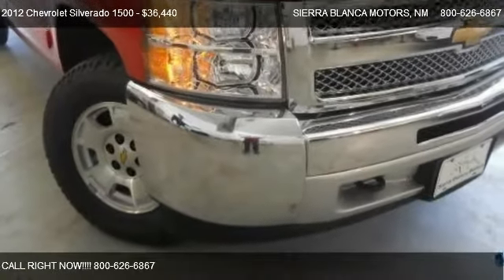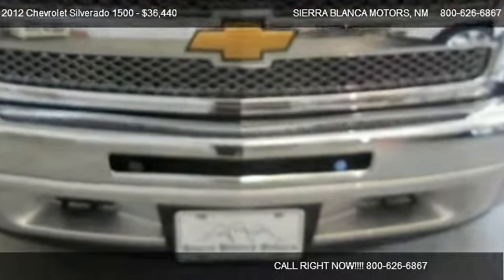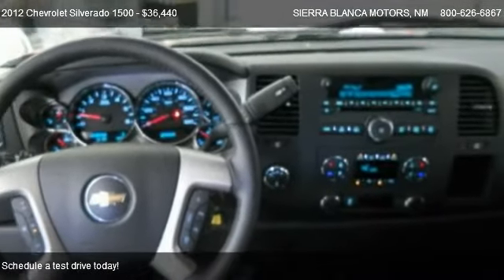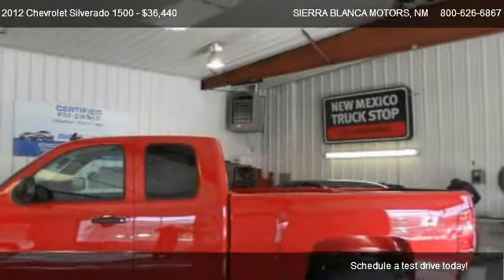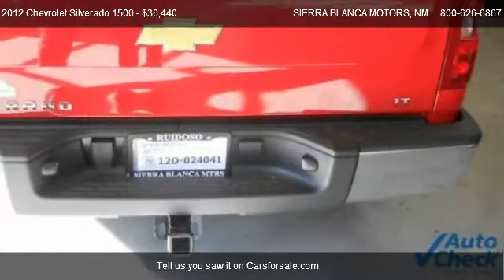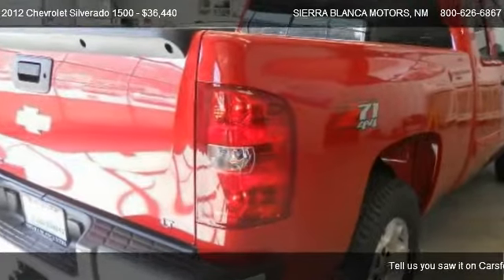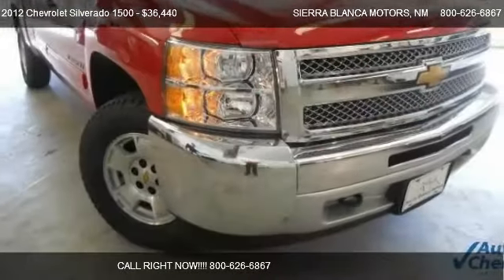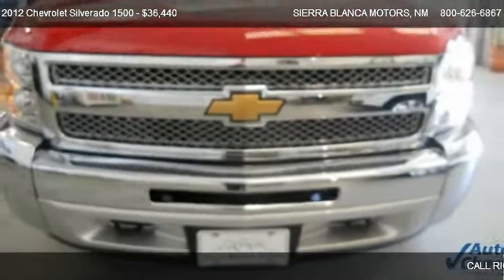2012 Chevrolet Silverado 1500 LT for sale @ SIERRA BLANCA MOTORS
6-Speed Automatic Electronic with Overdrive, 4WD, and Ebony. Tried and True! Bold! This 2012 Silverado 1500 is for Chevrolet lovers looking far and wide for that perfect truck. Be prepared to be transformed when you get behind the wheel and feel the power surge right into your very soul as you mash the gas and zoom off over the horizon. It is nicely equipped with features such as 6-Speed Automatic Electronic with Overdrive, 4WD, and Ebony. Sierra Blanca Motors has succeeded for the past 46 years because we have consistently provided SUPERIOR Sales and Service in the Ruidoso area & throughout Southeast New Mexico and West Texas!.